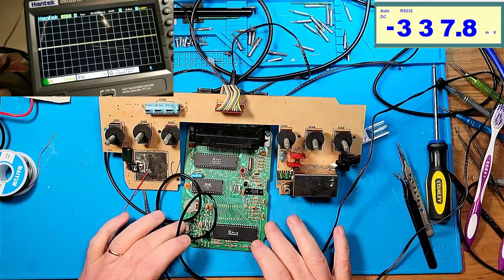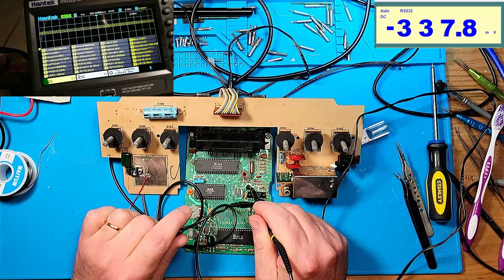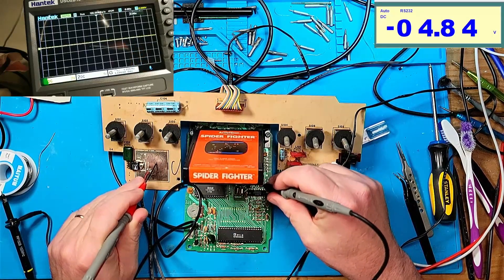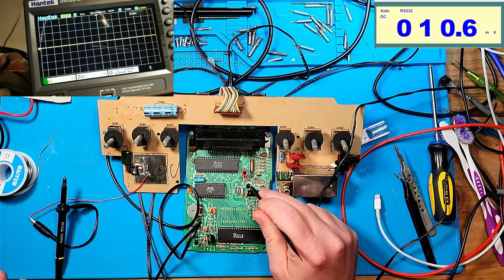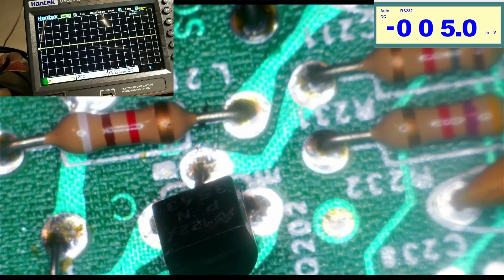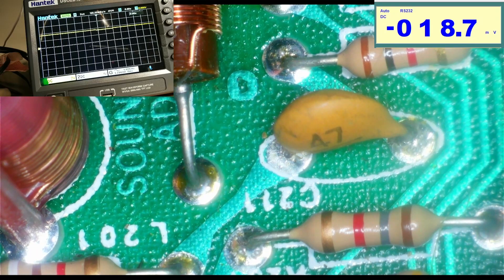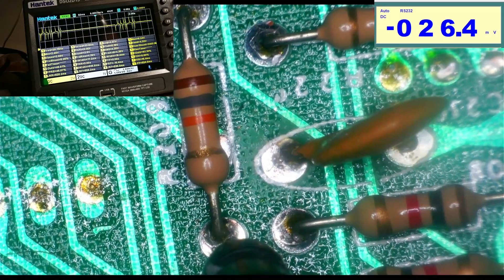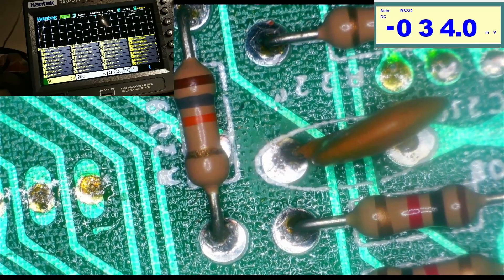Atari Part 2 Trying to Understand Audio Circuit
I am attempting to understand the audio and understand the oscilloscope better.